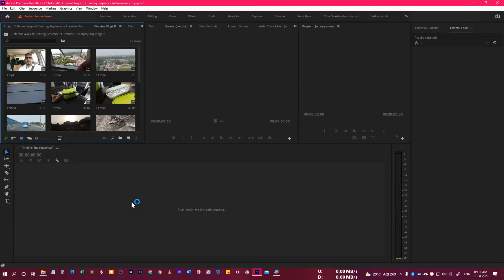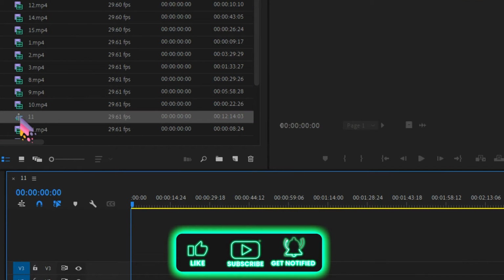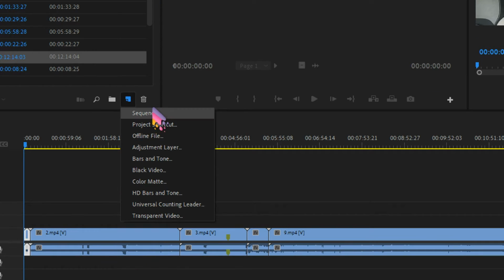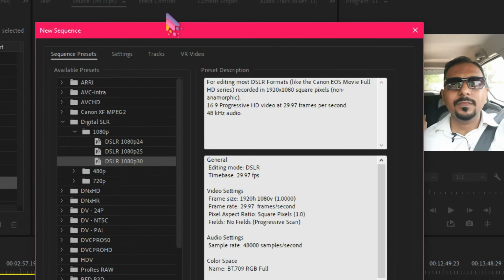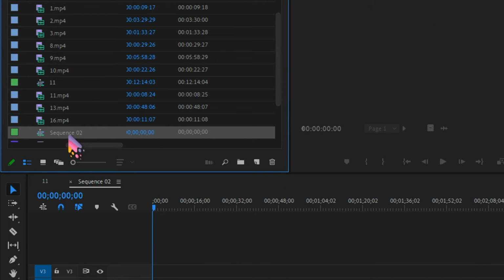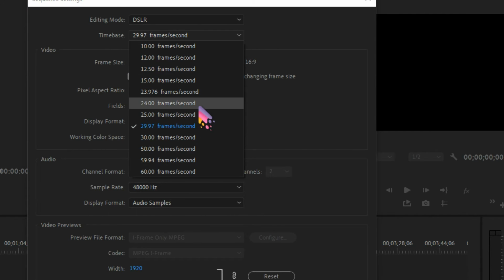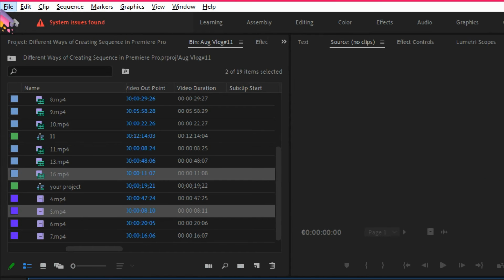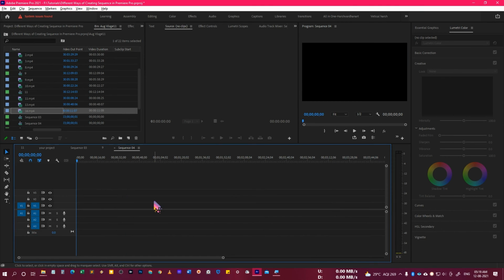Multiple Ways of Creating Sequence in Premiere Pro | 11K Subscribers Thank You😀✌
2. YouTube Library Pack for Premiere Pro & After Effects-VideoHive | Review and How to use it Properly

7. How to get Perfect Skin Tone in Premiere Pro CC | You Don't Know This Secret Method

2. Professional Dodging and Burning in Photoshop-The Non-Destructive Way Learn to Dodge and Burn in Photoshop fast and easy way

MY MICROPHONES